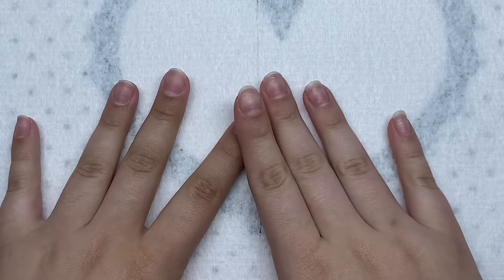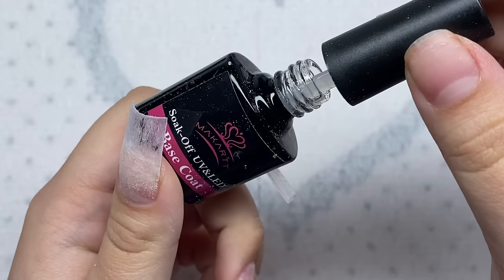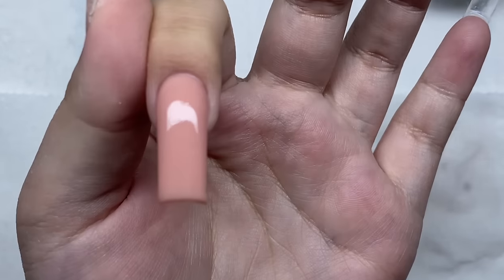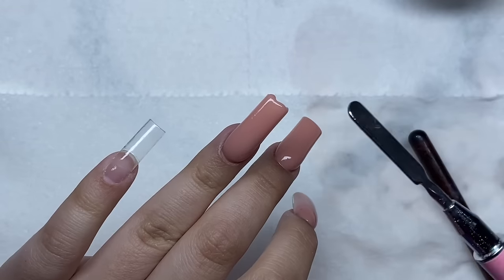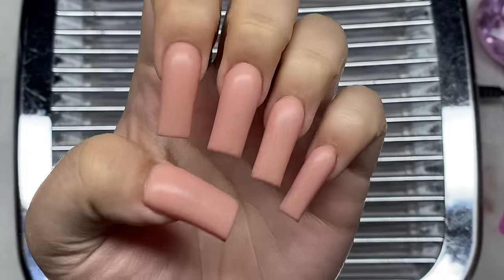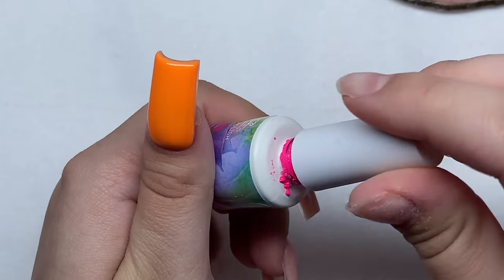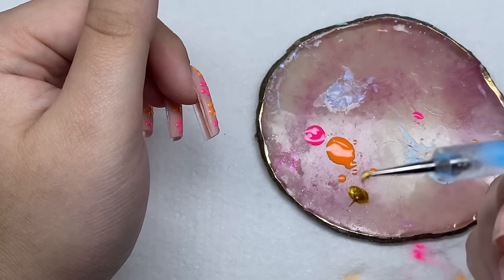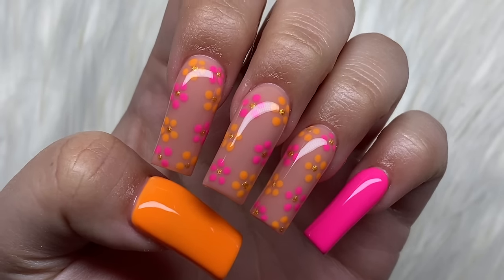EASY SUMMER POLYGEL NAILS🧡 BEGINNER FRIENDLY NAIL ART & POLYGEL APPLICATION! Nail Tutorial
Hey everyone!
In this video, I'm doing easy summer polygel nails💕
I show you how to do beginner friendly nail art & polygel application!

Everything I use:

Nude Polygel:
Code: nailsbyvic

Orange Gel Polish:
Code: nailsbyvic

Pink Gel Polish:
Code: nailsbyvic

Gold Gel Polish:
Code: VIC

Kolinsky Polygel Brush:

Nail Art Brushes:

LED Flahlight:

Hand Files:

Makartt Professional Nail Drill:
Code: nailsbyvic

Makartt Drill Bits:

Cuticle Bits:

Cuticle Scissors:

Mia Secret Primer + Dehydrator:

UV Lamp:

Makartt Dust Collector:
Code: nailsbyvic

Stiletto Nail Tips: